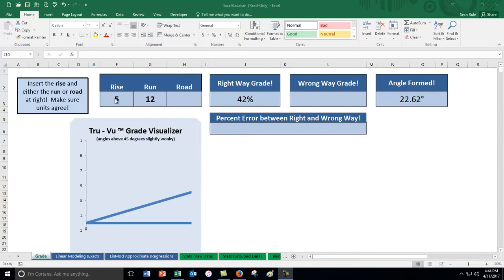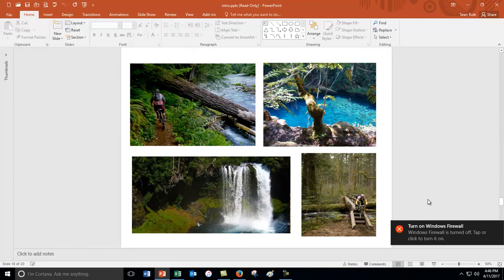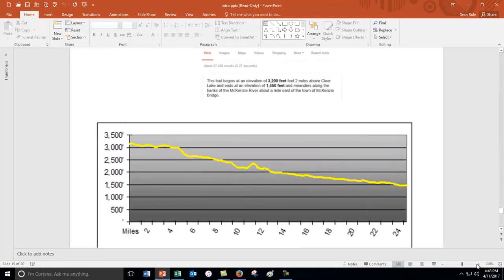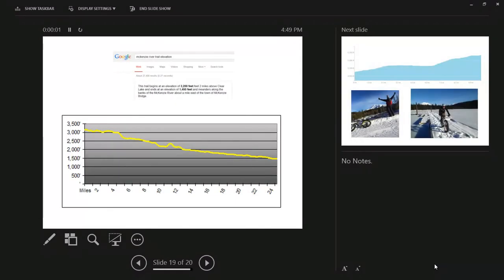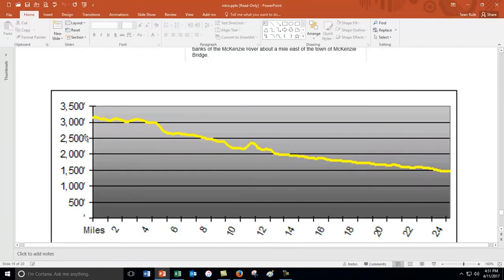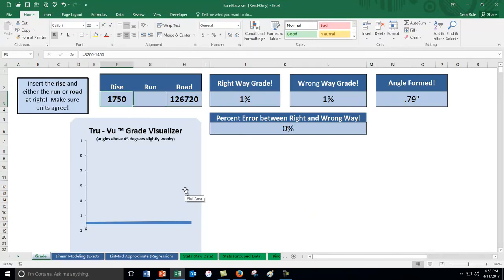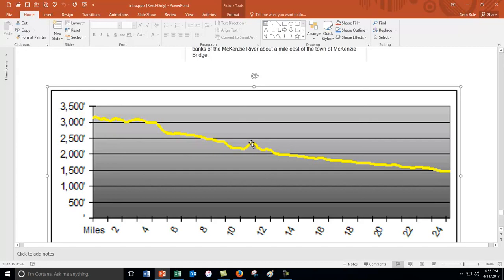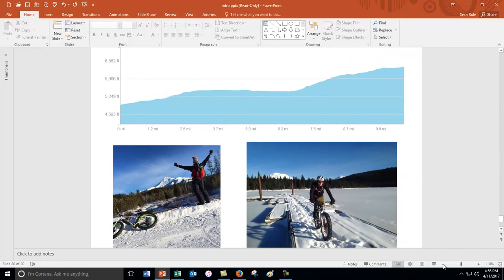Some Applications of Grade!